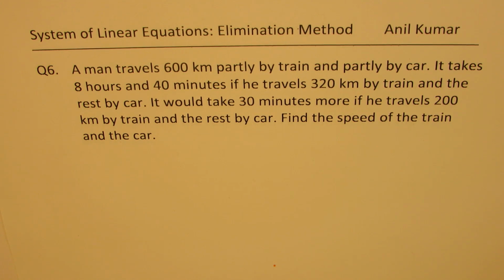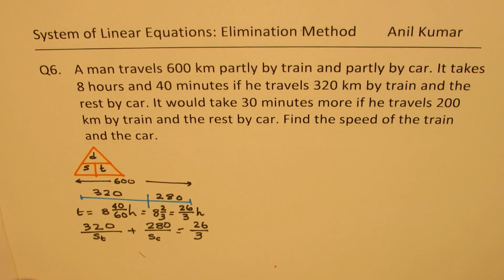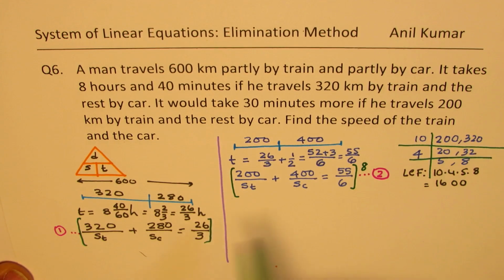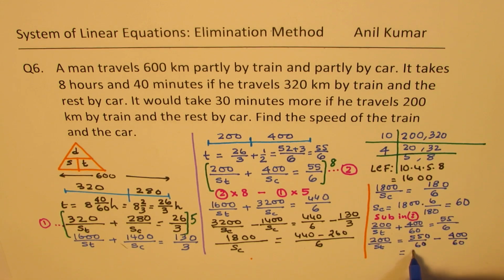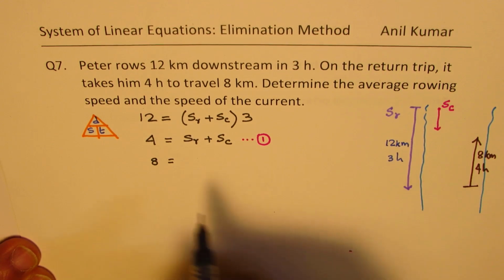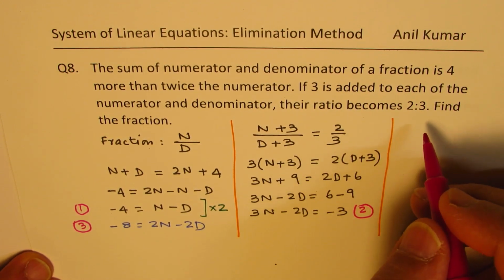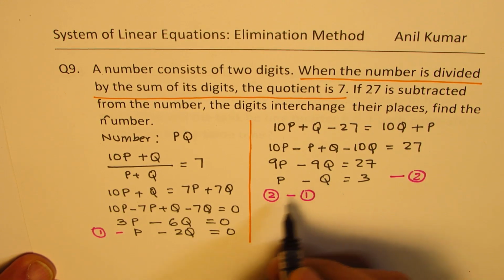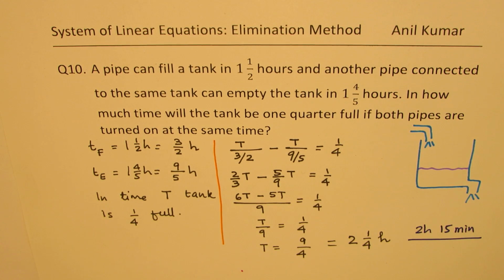Part 2 Linear Systems Eliminations Method Word Problems | MPM2d